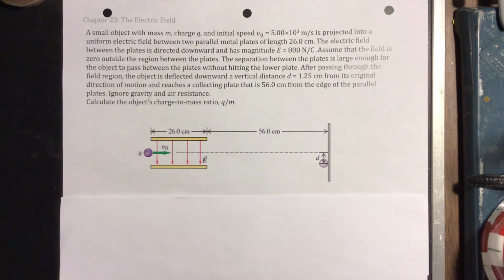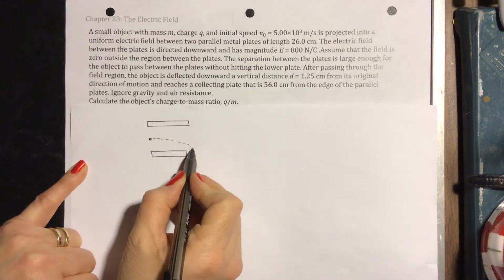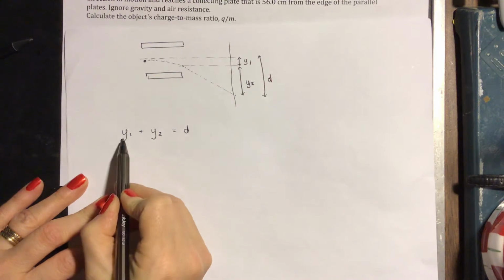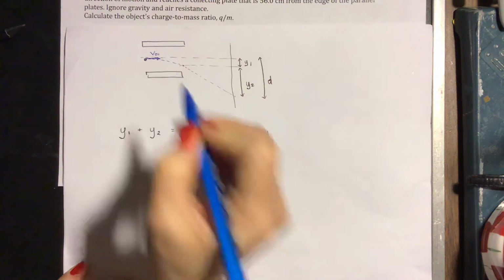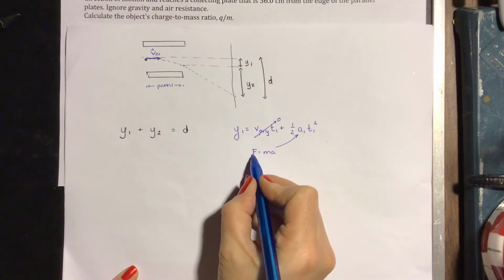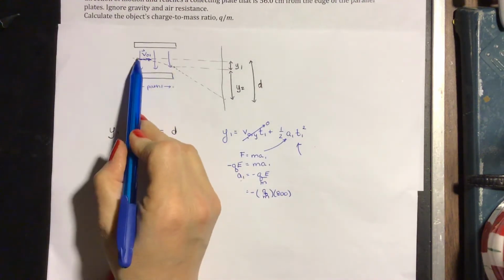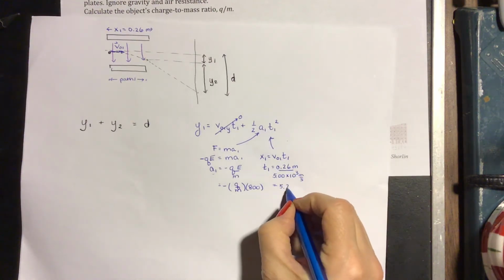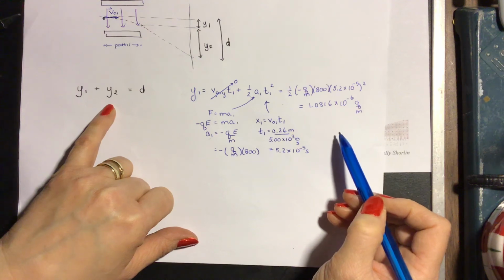P2055: find q/m of charge deflected by electric field (1/2)